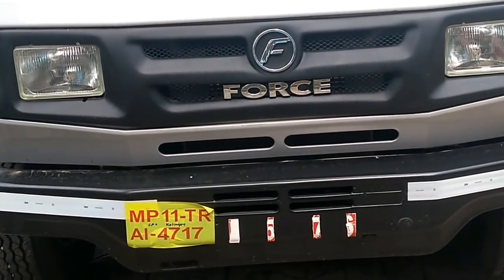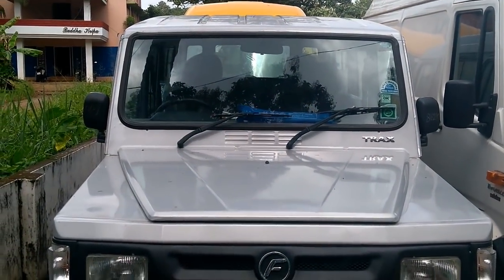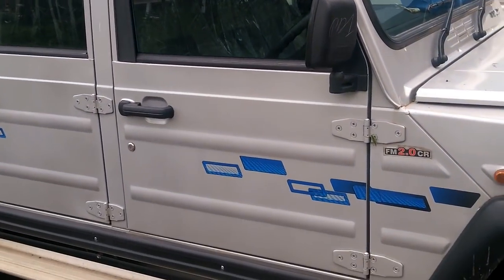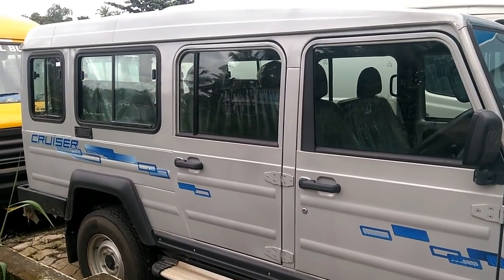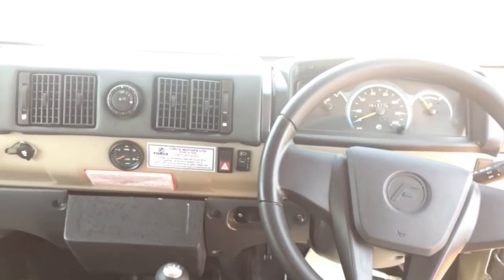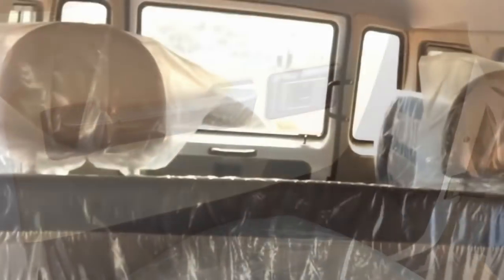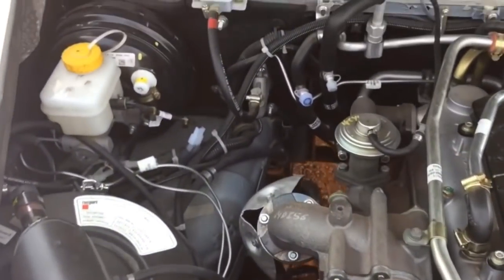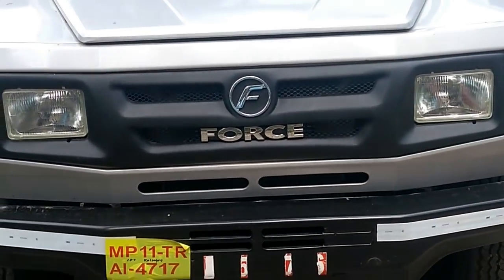Force Trax Cruiser 10 seater, BS4, 2596cc, Price 8.86 lakhs, 17 kmpl Mileage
Force Motors Trax Cruiser is a sturdy and tough looking Multi Utility Vehicle with a powerful engine. Force Motors offers this M U V in the commercial segment with a seating capacity of 10. Trax Cruiser is priced at 8 lakh 86 thousand Indian rupee ex-showroom Delhi for the power steering model. It comes loaded with a 4 cylinder, common rail, 2596cc engine which delivers out a maximum power of 85bhp at 3200rpm and a gives out a maximum torque of 230Nm at 1400 to 2000rpm that paired with a 5 speed manual gearbox. The ground clearance of  the vehicle is 210mm and turning radius of the vehicle is 7 metres. Mileage of the vehicle is 17 kilometer per litre and fuel tank capacity is 60 litres. Wheelbase of the vehicle is 3050mm. Overall length of the vehicle is 4832mm, overall height of the vehicle is 2055mm and overall width of the vehicle is 1790mm. Force Trax Cruiser is the most spacious vehicle in its class offering ample Shoulder room, Leg room and Head room for driver plus 9  passengers or driver plus 12 passengers. Braking duties are handled by disc brakes at front and drum brakes at rear. Suspension duties are handled by Independent with solid torsion bar, Hydraulic Telescopic Shock Absorbers and anti roll bar at front and Semi Elliptical two stage leaf springs with Hydraulic Telescopic shock absorbers at rear.